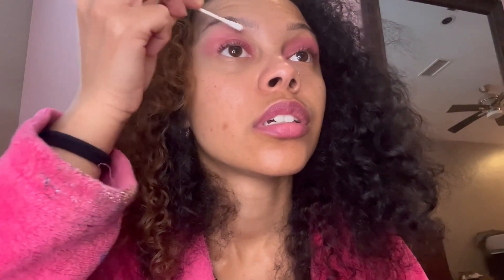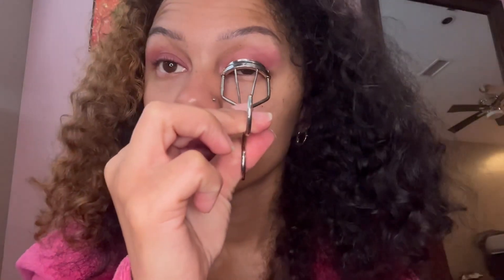Soft pink Natural Makeup No foundation